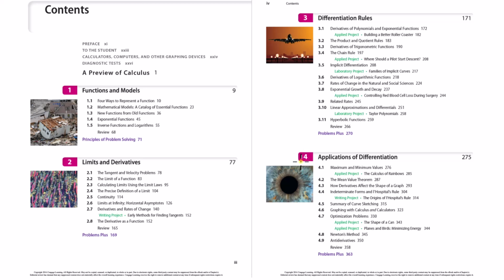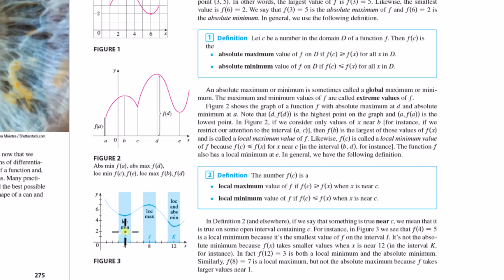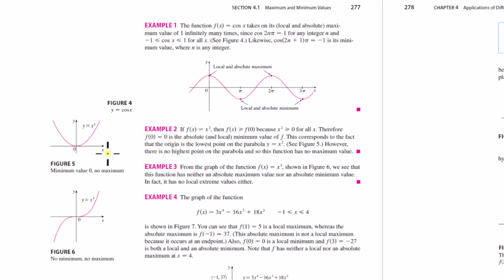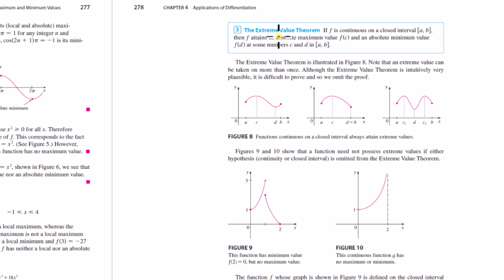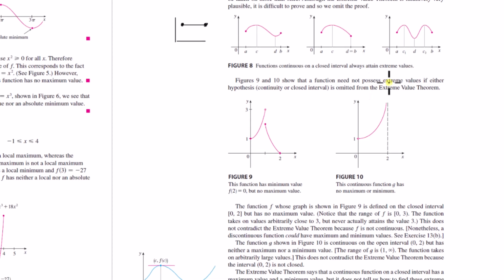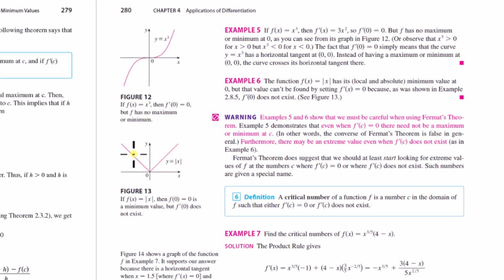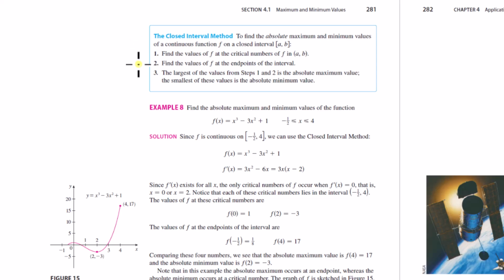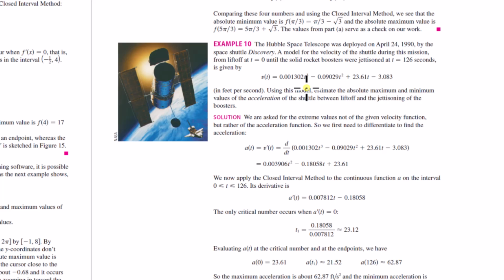Maximum & Minimum Values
In this video, we learn how to determine the absolute maximum and minimum values of a function.